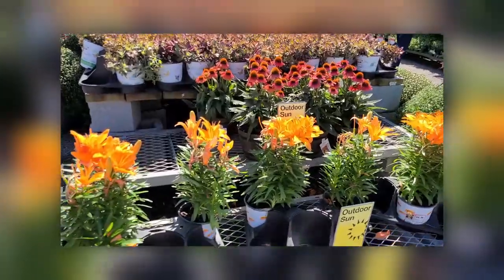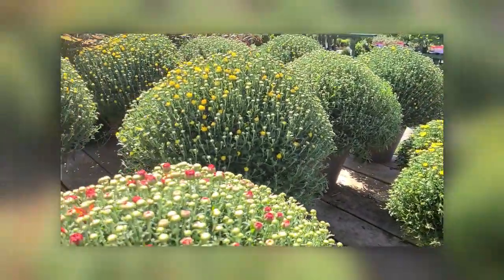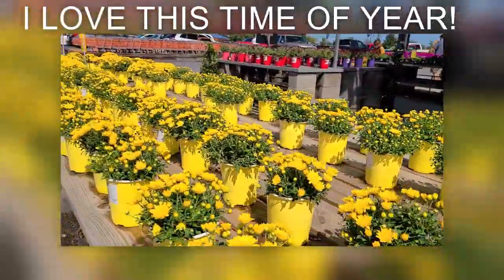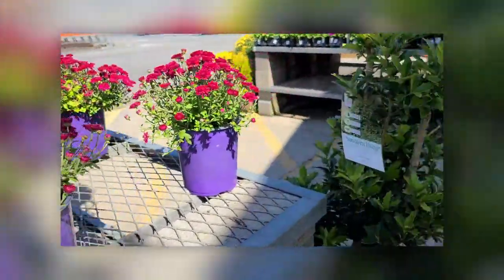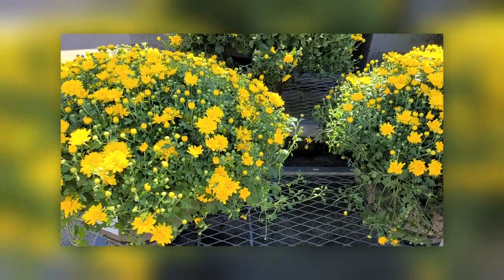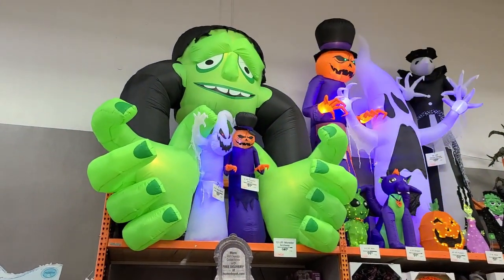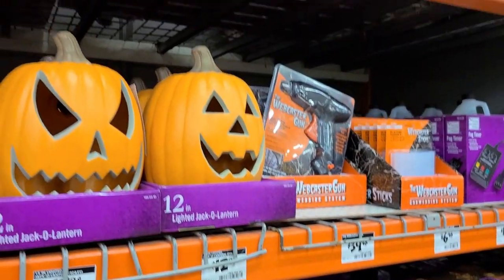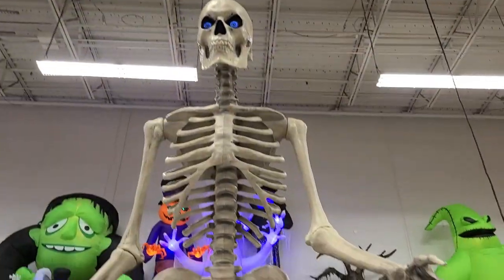vlogtober | shop with us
Hey Family we're dropping another VLO TOBER...yes VLO TOBER video. If you don't know what we're referring to go see this quick video:

💜We love what we do and want to continue bringing you great content.

Our favorite Tripod Selfie Stick on the go:

Cell Phone Lapel Mic:

Melissa's favorite press on nails. Helping my Girlie's out during this time of no nail shops: